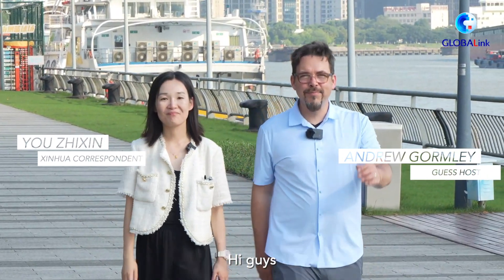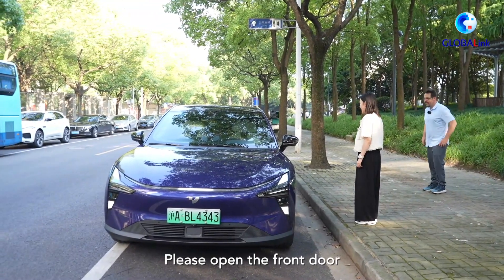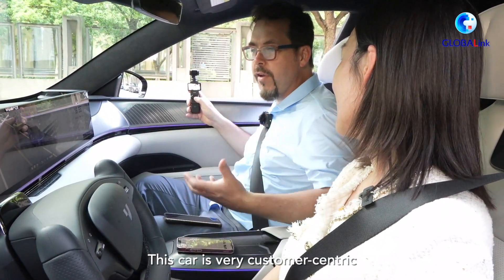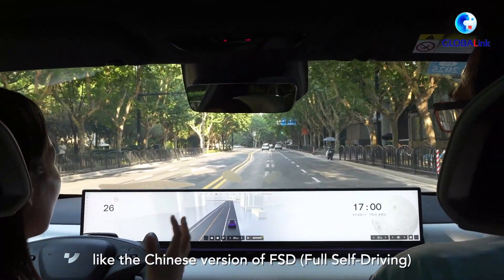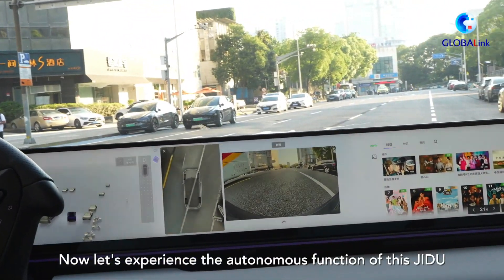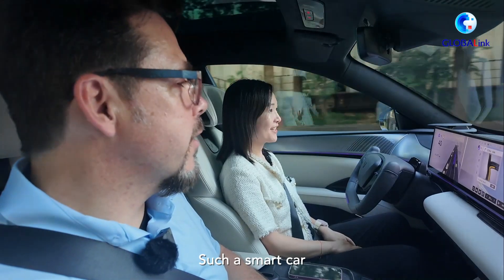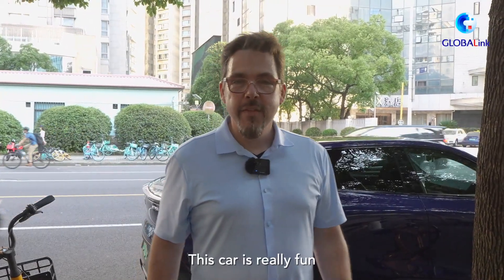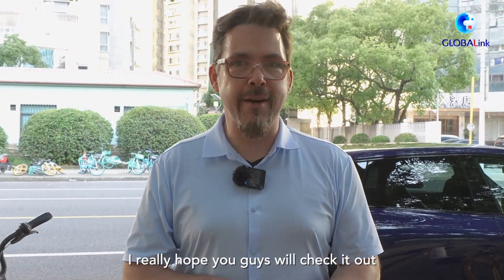Safer, Smoother, Smarter! A fun-filled test drive in China's NEV!-Ep3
Get ready to cruise in China's trailblazing new energy vehicles, which are leading global shift toward sustainable mobility. Learn all about new industry-changing features like intelligent connectivity and autonomous driving. In this episode, buckle up in the stylish JIDU!